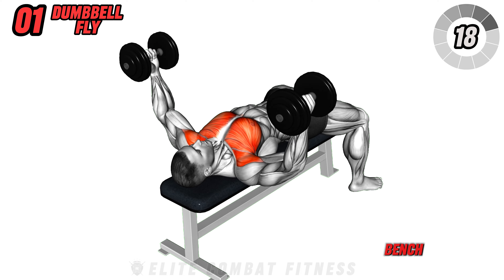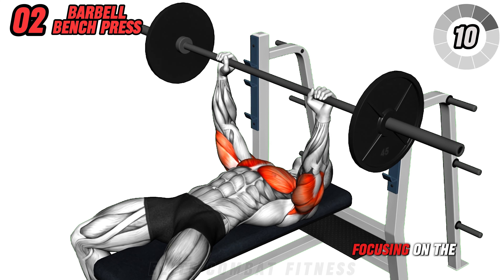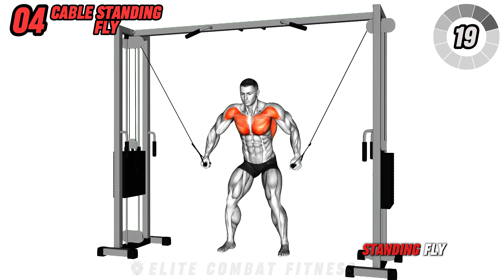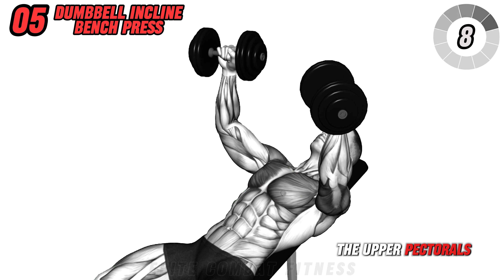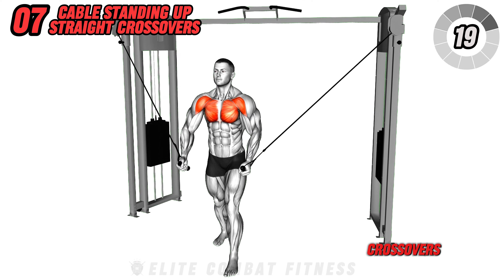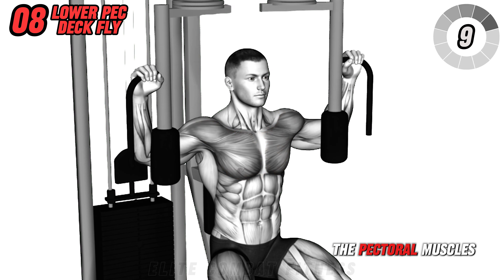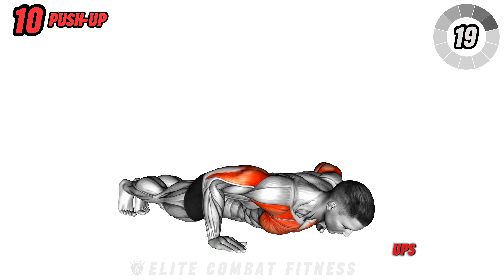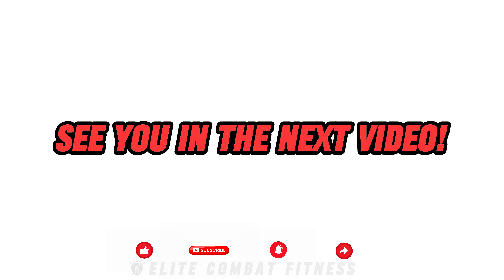How to Grow Your Chest! ( 10 Best Exercises )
Timeline/ Chapters:
00:00 - 00:02 - Intro/Title
00:02 - 00:23 - Dumbbell Fly
00:23 - 00:44 - Barbell Bench Press
00:44 - 01:05 - Weighted Triceps Dips
01:05 - 01:26 - Cable Standing Fly
01:26 - 01:47 - Dumbbell Incline Bench Press
01:47 - 02:08 - Smith Decline Bench
02:08 - 02:29 - Cable Standing Up Straight Crossovers
02:29 - 02:51 - Lower Pec Deck Fly
02:51 - 03:12 - Cable Standing Squeeze
03:12 - 03:33 - Push-Up
03:33 - 03:51 - Well Done!/Challenge!/Outro

Welcome to "How To Grow Your Chest (10 Best Exercises!)" — a dedicated workout video tailored to help you enhance and expand your chest muscles through a variety of proven exercises. Whether you're aiming to increase muscle mass, improve strength, or simply want to ensure balanced upper body development, this video provides comprehensive guidance on exercises that target every area of the chest.

Exercises Breakdown:

Dumbbell Flys: Perfect for stretching the muscles and emphasizing the inner chest, providing a deep stretch to add muscle thickness.

Barbell Bench Press: A fundamental exercise for overall chest development, focusing on the middle to lower portions of the pectoral muscles.

Weighted Dips: Target the lower chest and increase the intensity by adding weight, enhancing overall chest density and strength.

Cable Standing Fly: This exercise allows for constant tension on the chest muscles throughout the movement, enhancing muscle contraction and growth.

Incline Dumbbell Bench Press: Focuses on the upper chest, crucial for developing a rounded and complete chest appearance.

Smith Decline Bench Press: Targets the lower chest by providing a stable way to emphasize decline movements, aiding in detailed muscle definition.

Cable Crossovers (standing up straight): Works on the inner chest by crossing cables at a variety of angles, promoting chest width and separation.

Lever Peck Deck Fly: Isolates the chest with controlled movement, minimizing involvement of other muscle groups, perfect for muscle definition.

Cable Standing Squeeze: Enhances the chest contraction at the end of the movement, focusing on the inner chest fibres.

Push Up: A versatile bodyweight exercise that targets the entire chest, allowing for different variations to focus on specific parts of the chest.

This program is designed for those looking to significantly improve their chest development. Each exercise is chosen not only for its effectiveness but also for its ability to work the chest muscles from various angles, ensuring comprehensive growth and symmetry. Follow along to transform the look and strength of your chest, gaining the confidence and body aesthetics you desire!

Chest Exercises, Muscle Growth, Strength Training, Upper Body Workout, Fitness Tips, Bodybuilding Techniques, Gym Workouts, Home Exercises, Pectoral Development, Muscle Mass Increase.